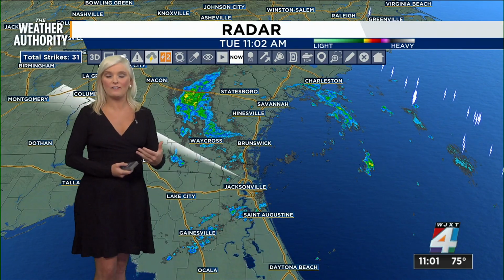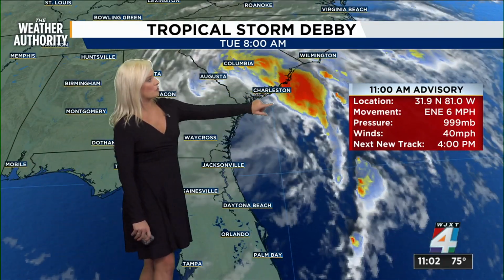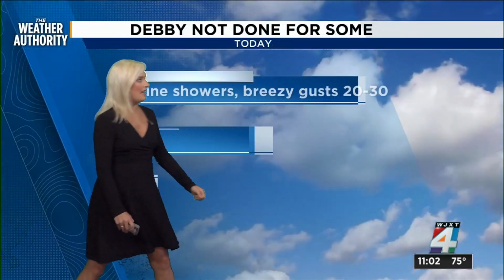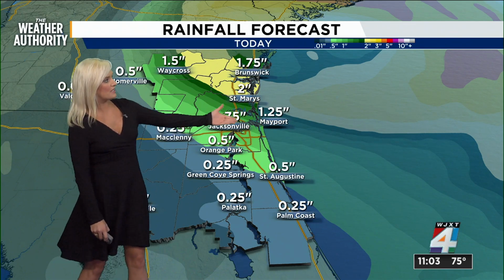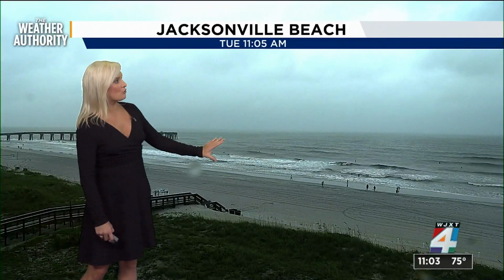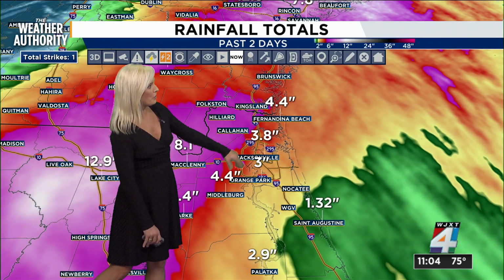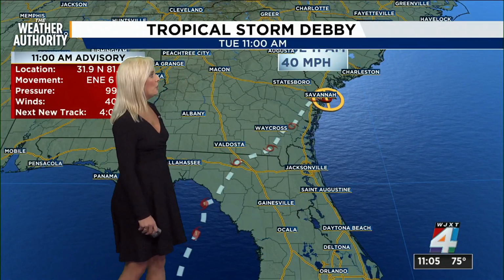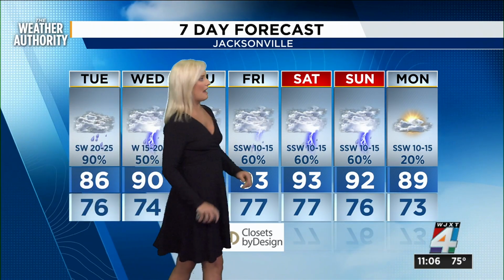Meteorologist Katie Garner is tracking the tropics